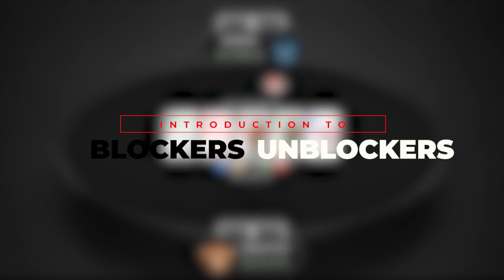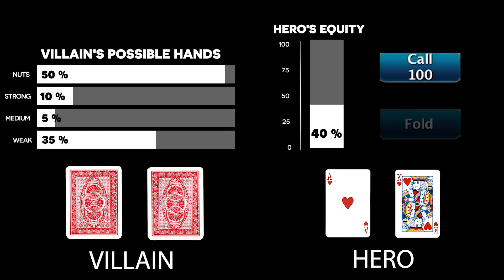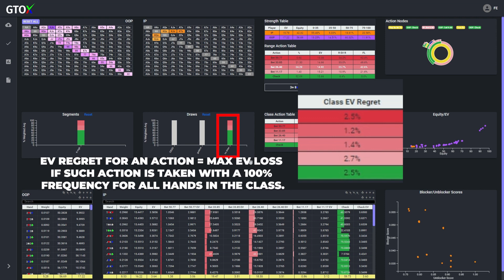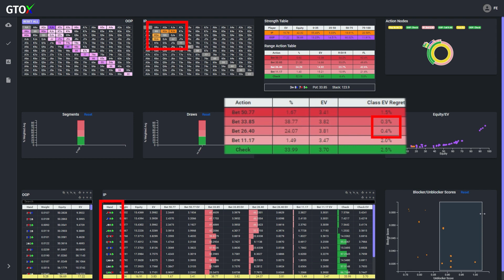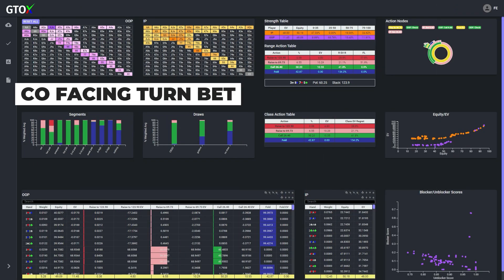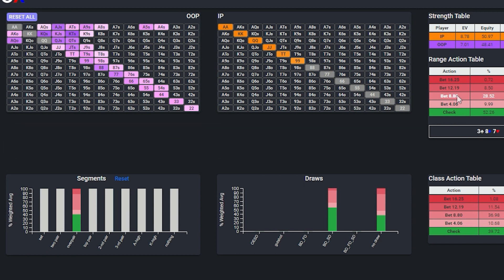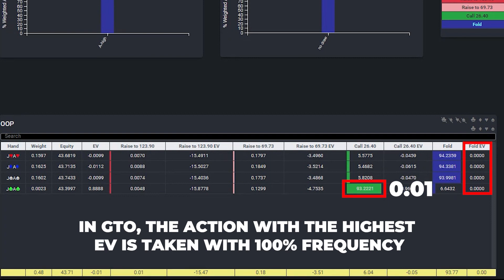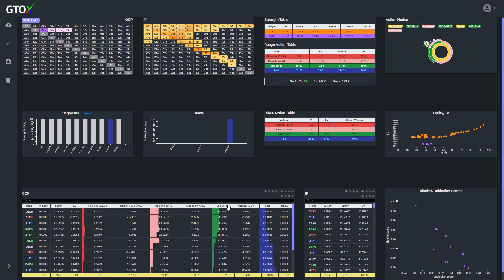Intro to Blockers and Unblockers | GTOx Fundamentals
In this video, we provide a high level overview of blockers and unblockers, why they are important, and when they should and should not be used.